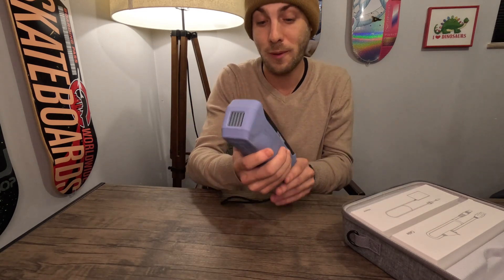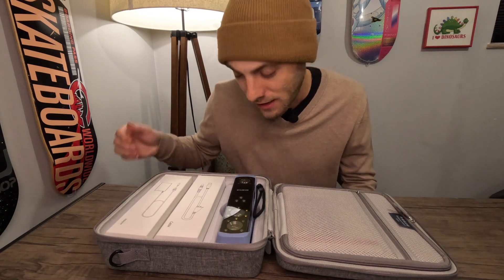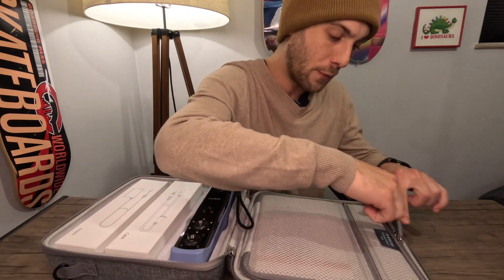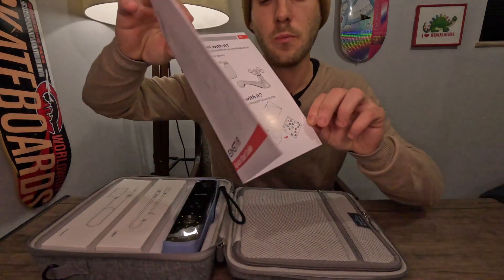3D Scanning Ep#1: EINSTAR Shining 3D Scanner First Look/Unboxing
Finding a video dealing with the contents of the box are almost impossible when it comes to EINSTAR's Shining 3D Scanner. Please enjoy this quick video on exactly what comes with the $959 purchase. I enjoyed the carrying case very much and was VERY excited about the shoulder strap. Is it worth the money? The next episode will tell!